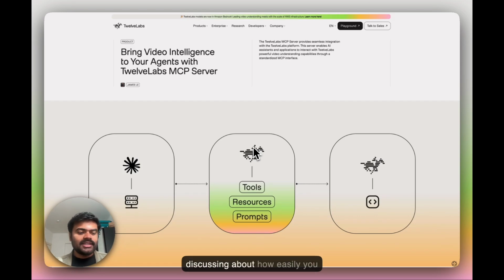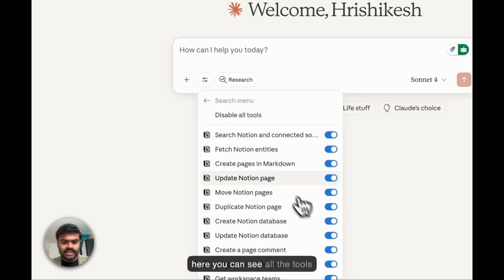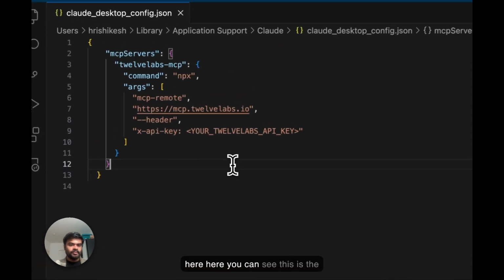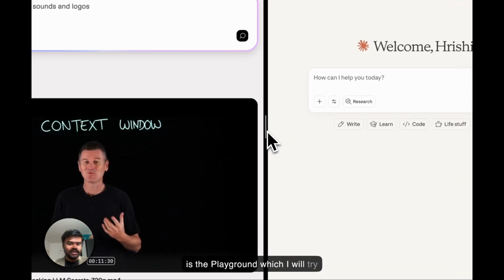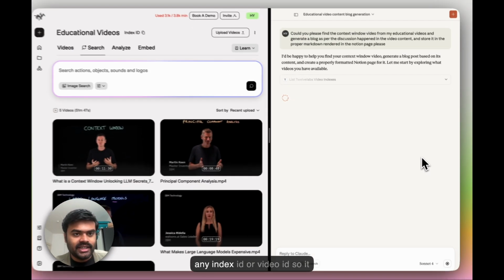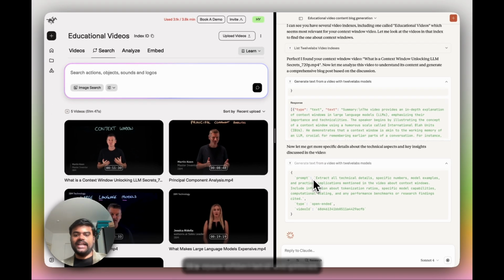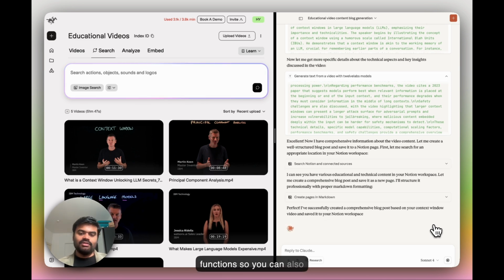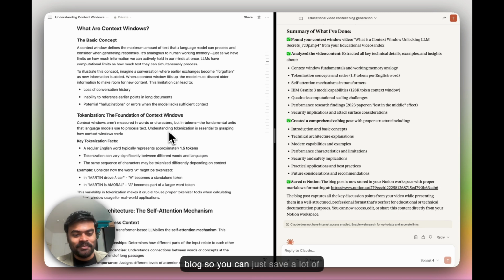Video to Blog Workflow with TwelveLabs and Notion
This tutorial video is a demonstration of how to integrate and use TwelveLabs MCP with Notion MCP to build an end-to-end workflow.